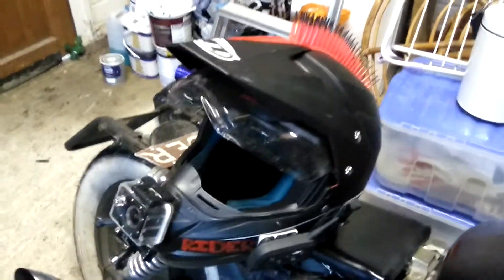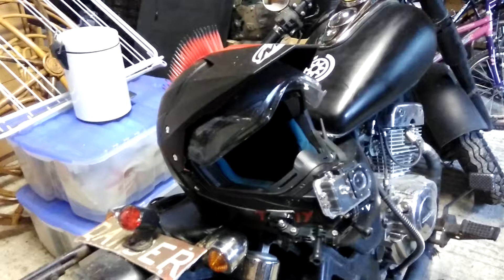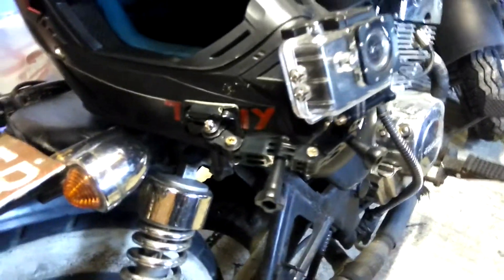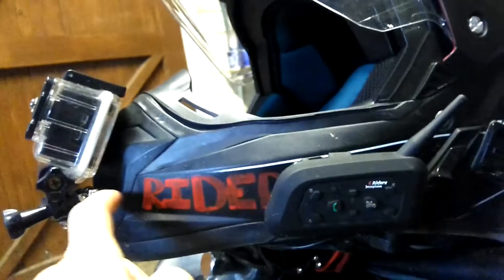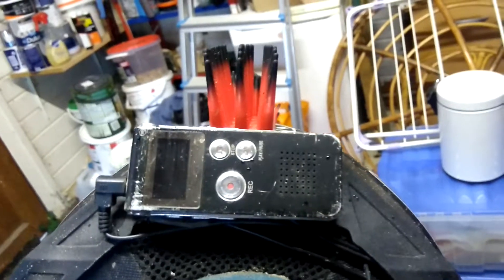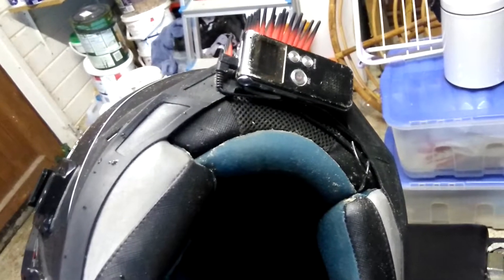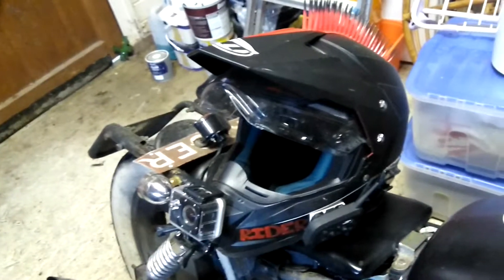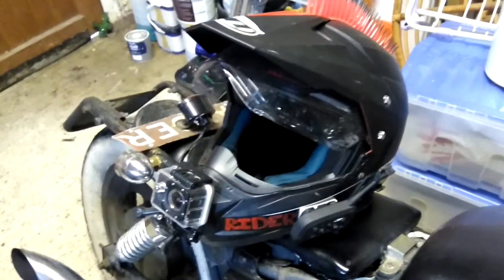My vlogging setup!